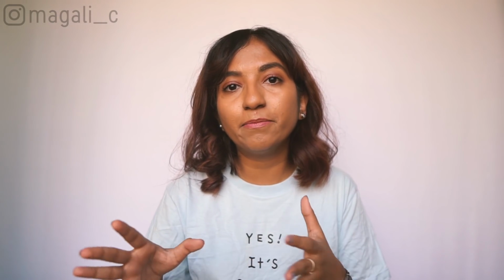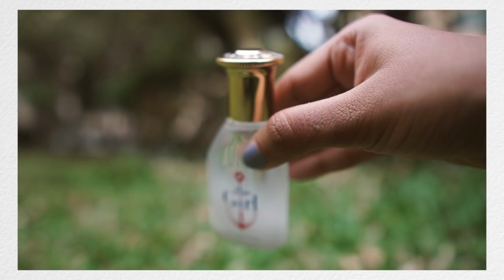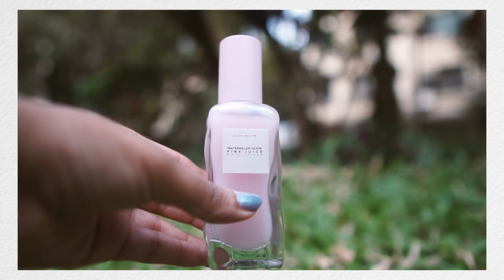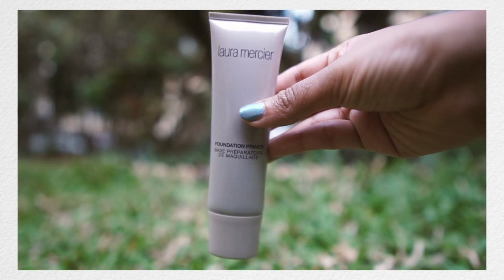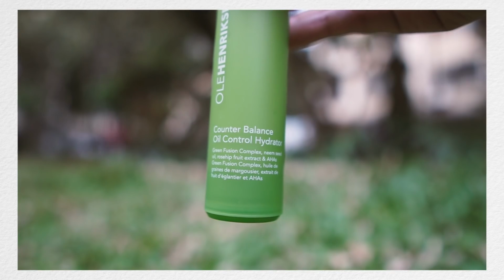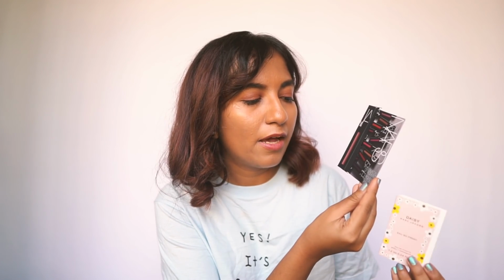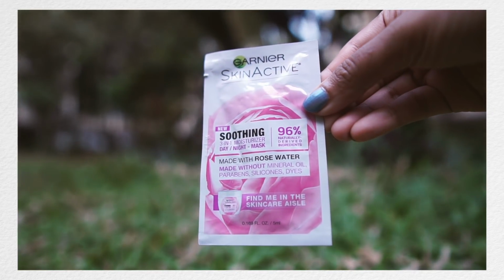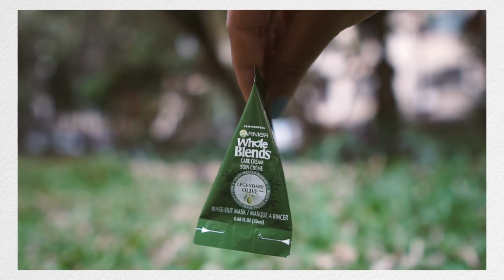International Beauty Haul 🛍 | Best Budget + Luxury Products from Sephora, Amazon //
💄 Few things I bought from various US websites recently. Click SHOW MORE for full product list. 💄

ABOUT ME 💁🏽‍♀️
Hi! I'm Magali, a 26 year old blogger + vlogger based in Mumbai, India.
I create beauty, fashion & lifestyle videos as well as travel vlogs from around India & the world. New videos go live every Monday (& sometimes Thursday too) at 7PM IST.
I also have a vlog channel where I share casual, unfiltered vlogs from my daily life as well as amazon / grocery hauls + unboxings.
Today's video is a little

FEATURED ITEMS 📦
╰ Metal Storage Basket (from India, not USA but one of my fave new home decor purchases!)

╰ Tommy Hilfiger 'The Girl' (different from Tommy Girl!) ⚓
╰ The Ordinary Azelaic Acid Suspension 10% ⚗
╰ Glow Recipe Watermelon Pink Juice Moisturiser 🍉
(soon after I purchased, they released this set & I wish I had bought it instead
╰ Clarins Hydra-Essentiel Eye Mask 💦👁
╰ Ole Henriksen Oil Cleansing Range for Oily Skin
╰ Bumble and Bumble Hairdresser's Invisible Oil Cleansing Oil-Crème Duo (shampoo for wavy / curly & dry hair)
(the bestsellers lip kit contains a mini lip pencil + full size lipstick in the same two shades
╰ Aztec Secret Indian Healing Clay (diy face mask powder)
Best apple cider vinegar to mix in 🍏
I really like them for the selection of tea & natural beauty. If you're planning to get more things, the iherb discount is handy! but if you just wanna buy the mask, it's cheaper
╰ Garnier SkinActive 3-in-1 Face Moisturizer with Rose Water 🌹 (day cream or night mask)
╰ Garnier SkinActive Micellar Foaming Gel Cleanser
╰ Garnier SkinActive Micellar Water
╰ Garnier Fructis Smoothing Treat 1 Minute Hair Mask + Avocado Extract 🥑
╰ Garnier Fructis Coconut Wonder Mask Treatment (2 step hair mask) 🥥
╰ Garnier Whole Blends Care Cream Hair Mask Legendary Olive

MAKEUP 💄
╰ Bite Beauty Amuse Bouche lipstick - Chai 💋
╰ Etude House Play nail polish 💅🏽

HAIR ❣️
╰ My current hair was done in September 2018. Hair colour is a mix of Schwarzkopf Dusted Rouge shades, vlogged

CAMERA + GEAR 📷
╰ main camera
╰ main lens (wide angle)
╰ mini tripod - vlogging
╰ main tripod
╰ camera (travel) bag (I have red, also available in black, blue & grey)